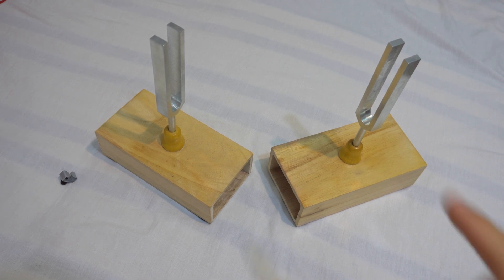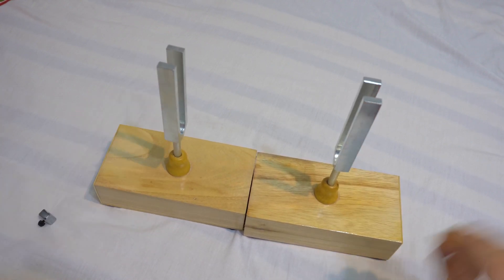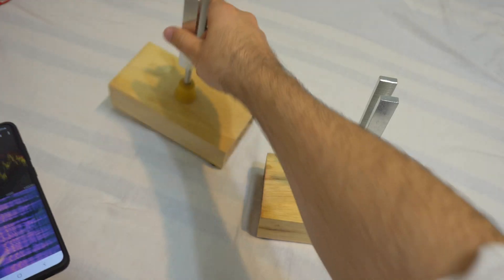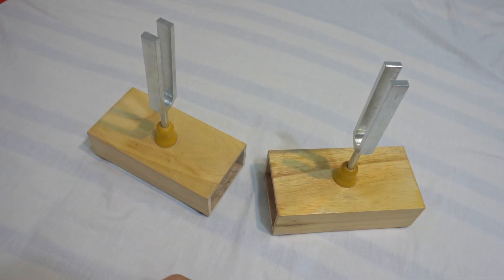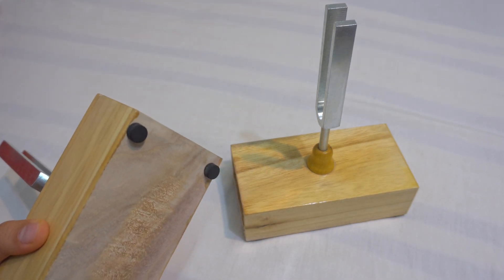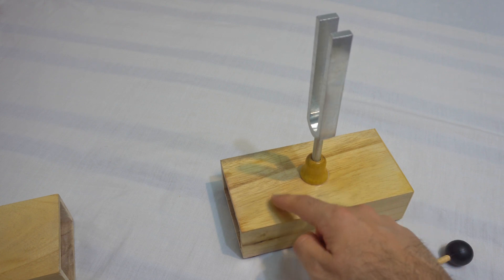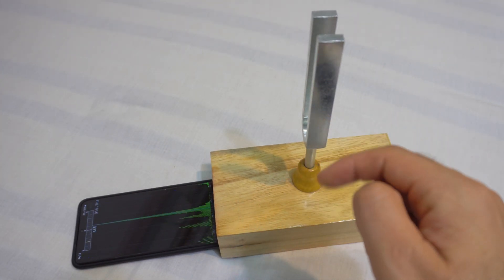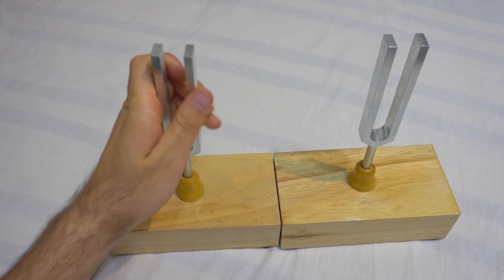Acoustic Resonance using Tuning Forks (440Hz, Spectrum Analyzer apps)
Don't lift the entire wooden box from the tuning fork (like I did in this video). It will loosen the bond from between the wooden holding element and the box itself!

To see the peak frequency of the vibration you can use a "spectrum analyzer" app on a smartphone.

I used these Android apps (search them in the Google Play store):
- Spectroid,
- Advanced Spectrum Analyzer PRO
- Sound Spectrum Analyzer
- Audio Spectrum Monitor